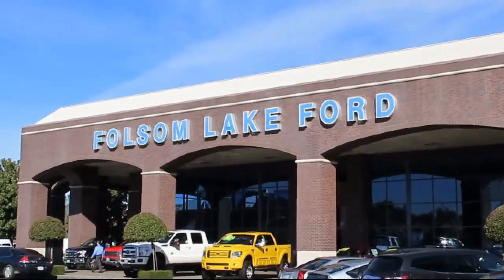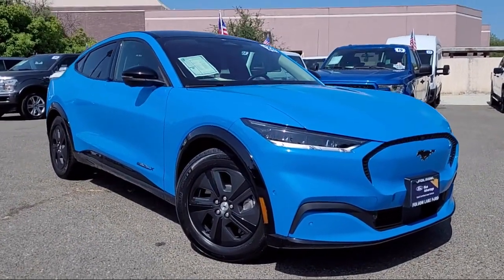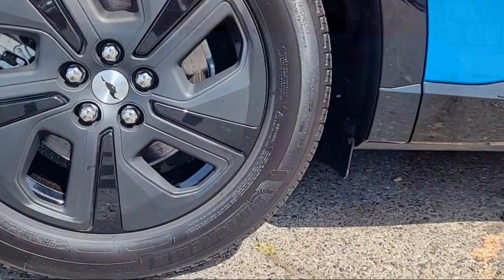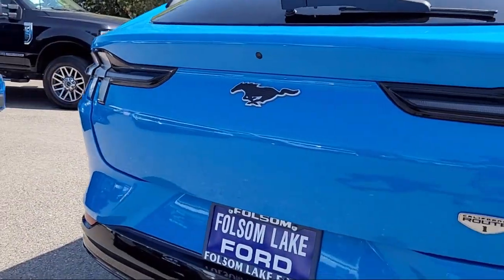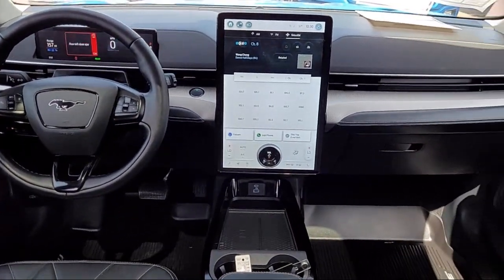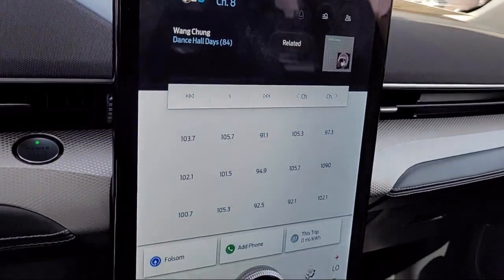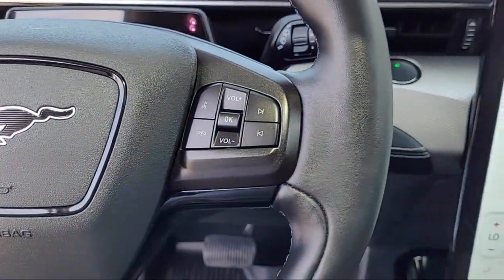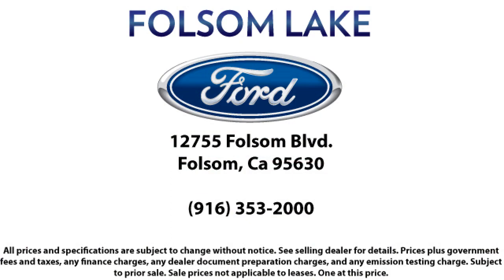2022 Ford Mustang Mach-E California Route 1 Sport Utility Folsom Sacramento Roseville Elk Grove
2022 Ford Mustang Mach-E California Route 1 Sport Utility Stock Number: P46753 Vin:3FMTK2R77NMA01780.
12755 Folsom Blvd.